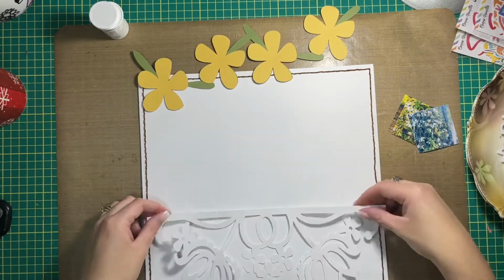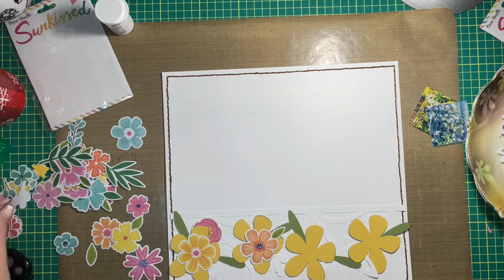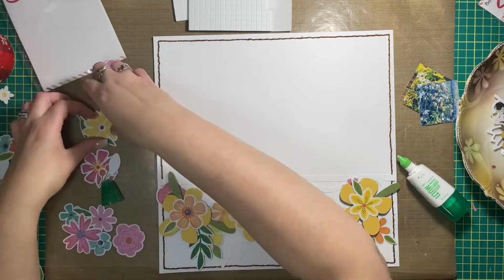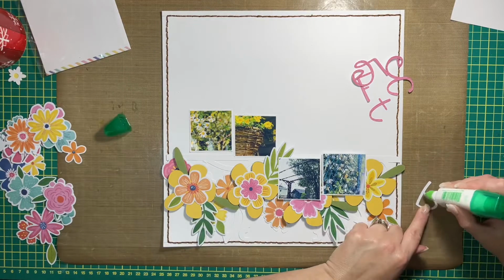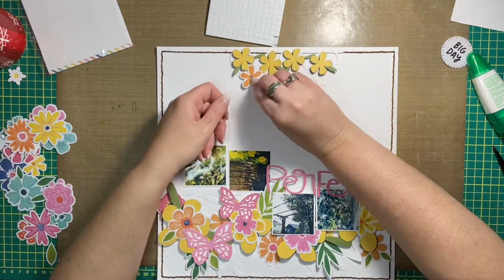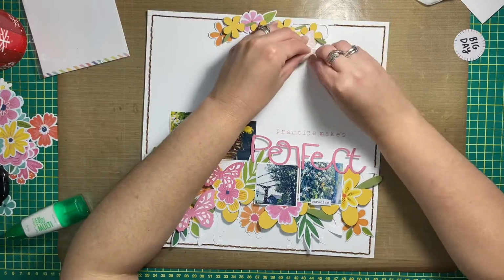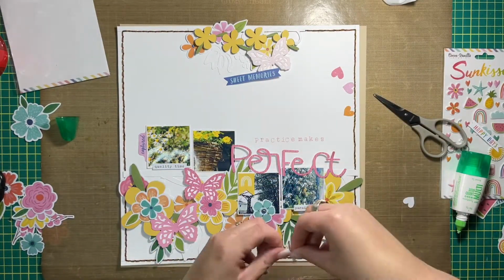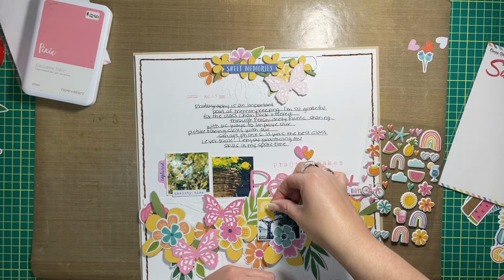SN DT | Scrapbook Layout | Cocoa Vanilla Sunkissed + Cricut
Love CVS? Joy at Scrapbook Nerd has everything Cocoa Vanilla! I used Sunkissed ephemera and puffy stickers, along with Cricut die cuts, to create today’s layout. I’d love to have you join!

Scrapbooknerd.com